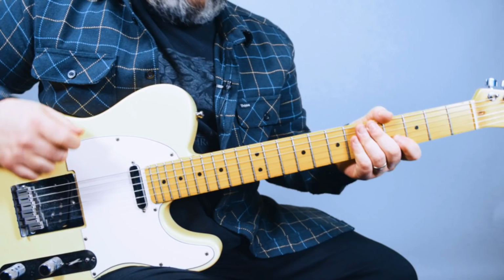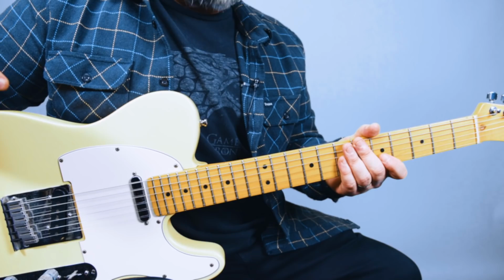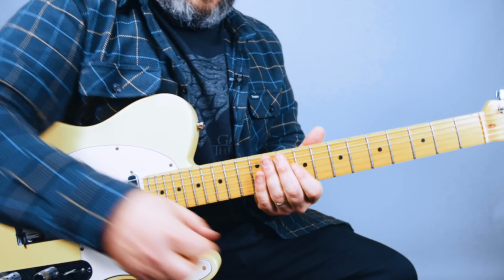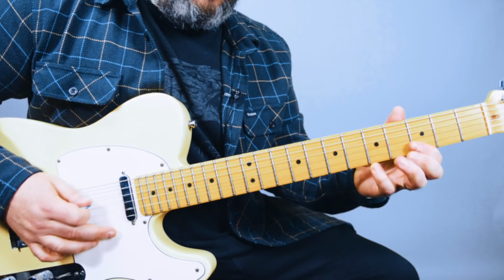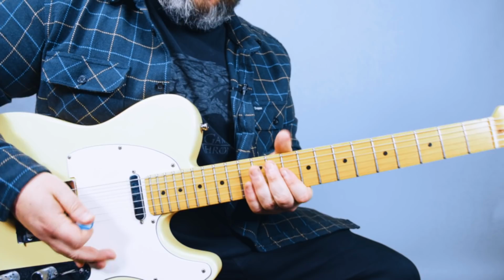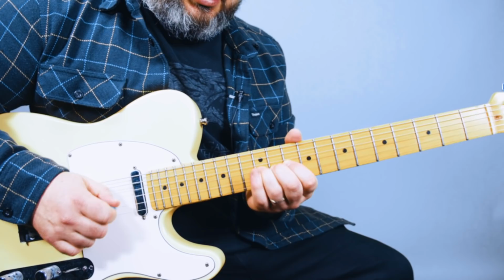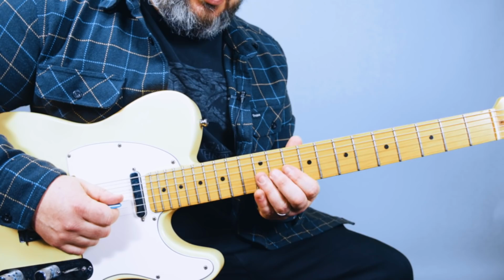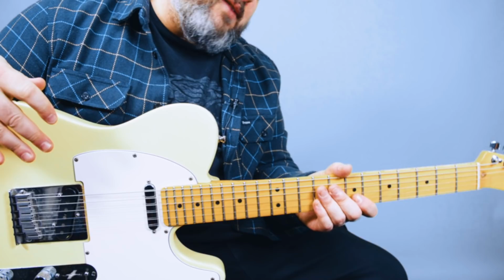How To NAIL Your Guitar Solos